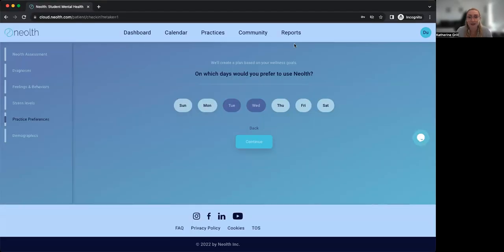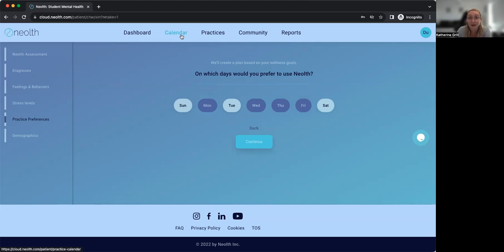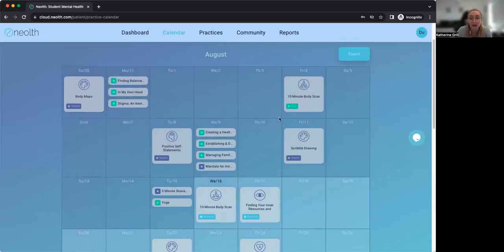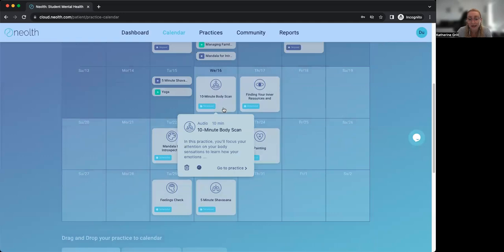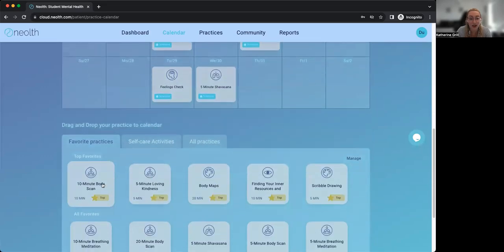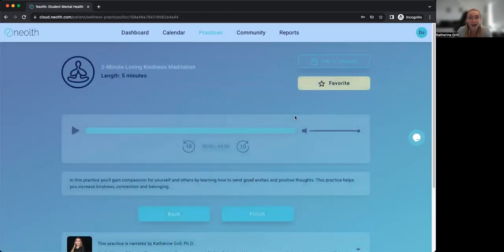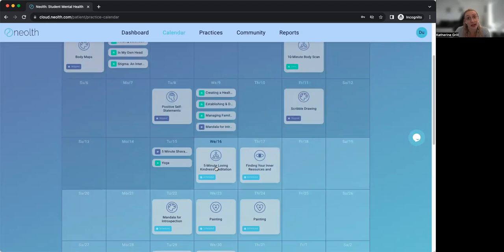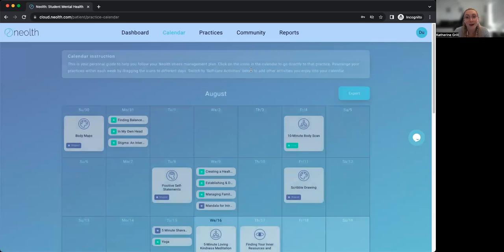How to use Neolth's calendar tool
This quick video shows you how to use Neolth's calendar tool to schedule activities. The calendar tool is available on Neolth's mobile app and cloud-based platform for personal wellbeing.

0:00 Intro
0:32 Selecting practice days
0:54 View & edit calendar practices
1:46 Adding practices
2:03 Setting practice notifications